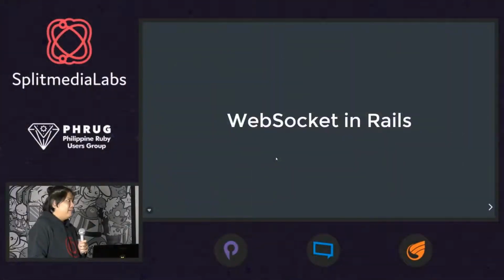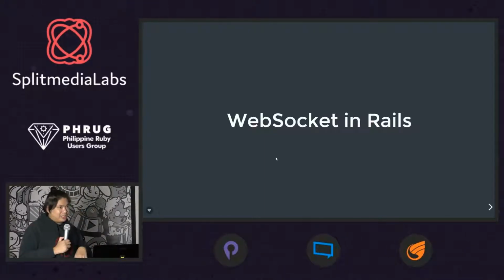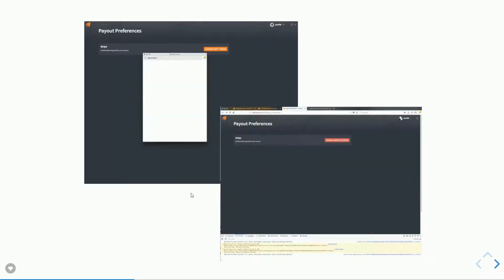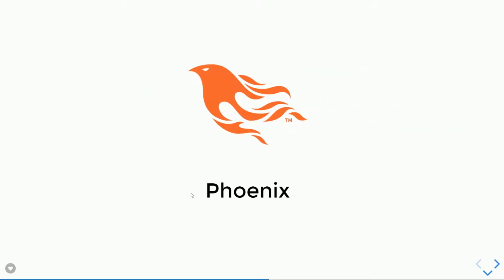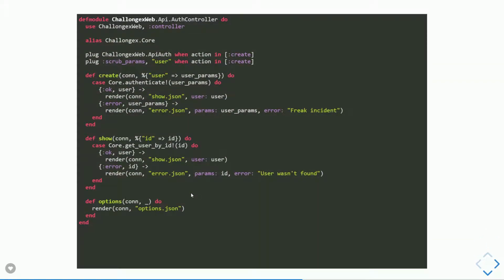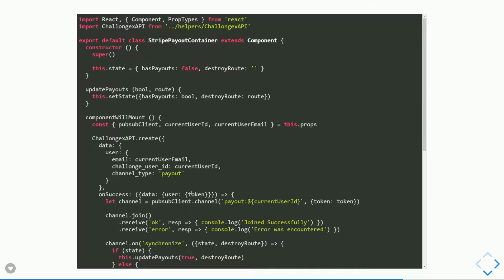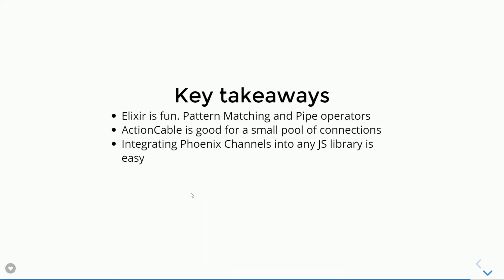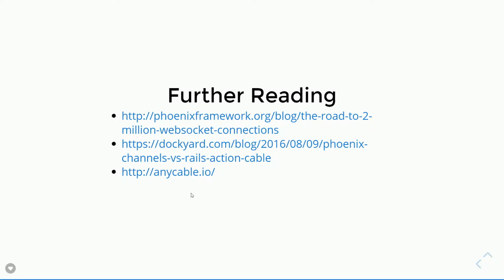Websockets in Rails by Adrian Peterson Co - Philippine Ruby Users Group February 2018 meetup